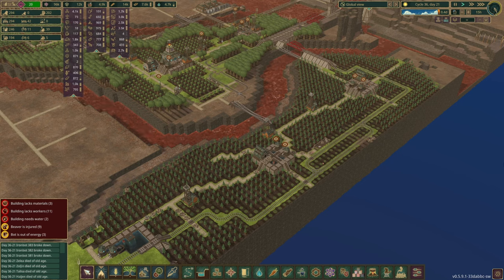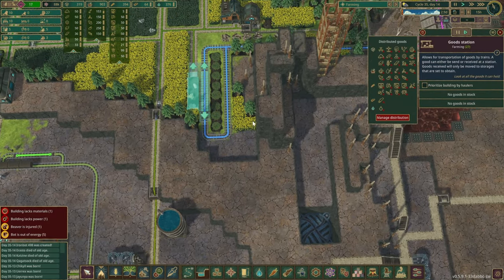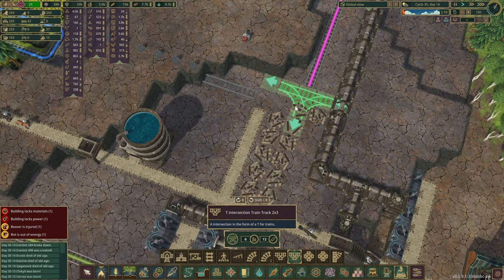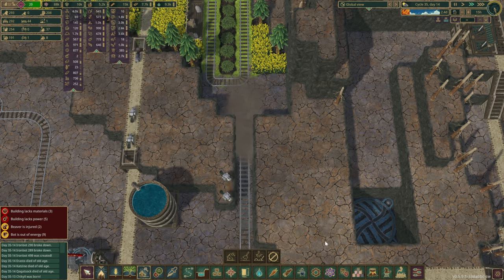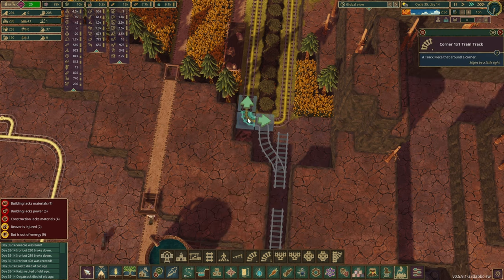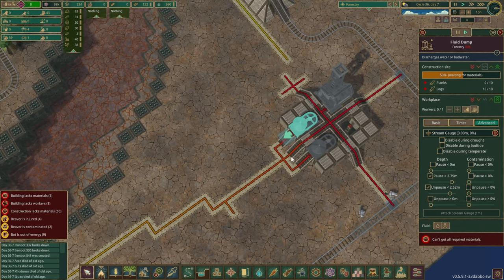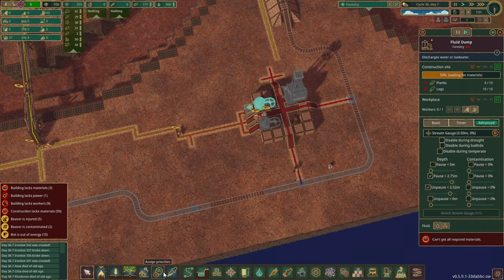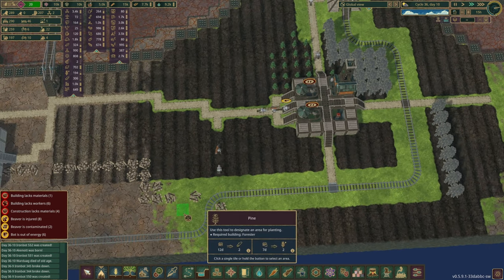TRAINS to Forestry | TIMBERBORN | E31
Forestry gets an expansion, few fixes and trains.

DamDecoration
Flywheels
SimpleFloodgateTriggers
MorePlatforms
ExtendedFloodgate
PathExtension
VerticalPowerShafts